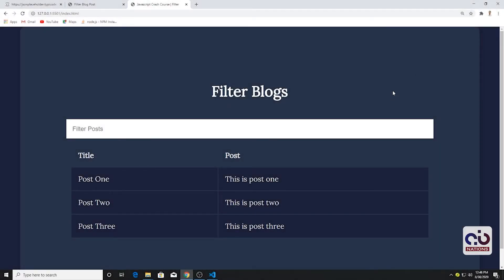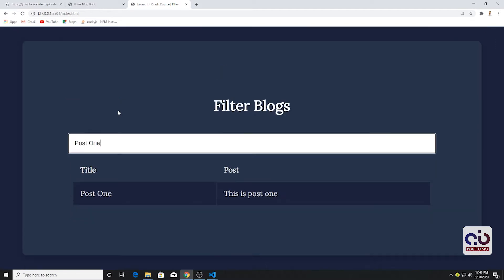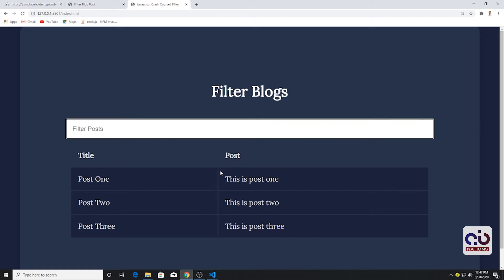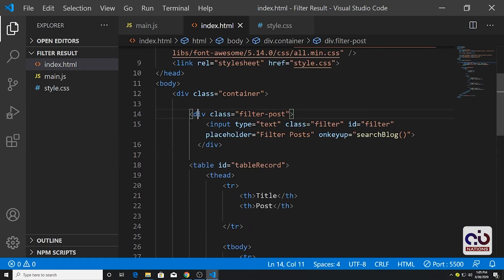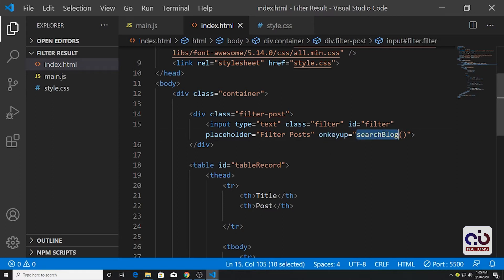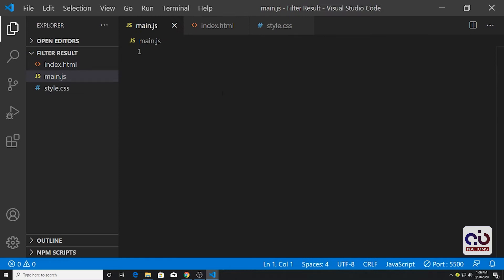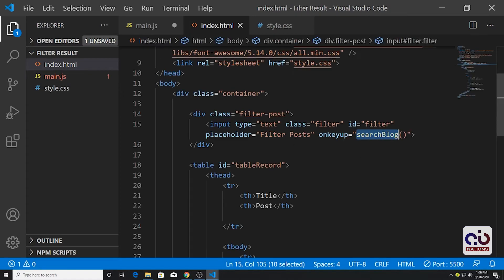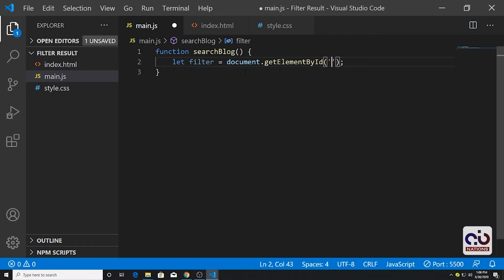Build a Search Bar & Filter Table using JavaScript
In this mini-project and JavaScript tutorial we we will build a filterable filter to search results matching results from table . We will also be using HTML & CSS for layout. We are not using any other plugins or anything like that, it is all java script.